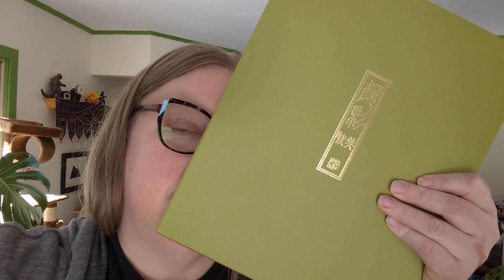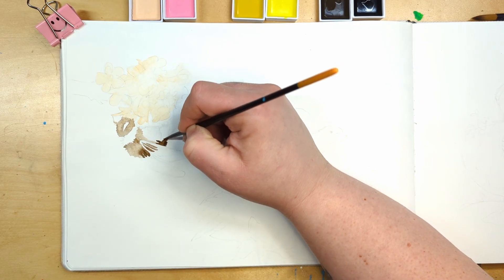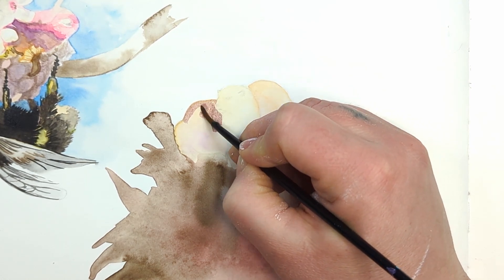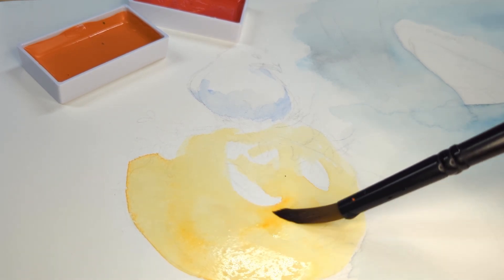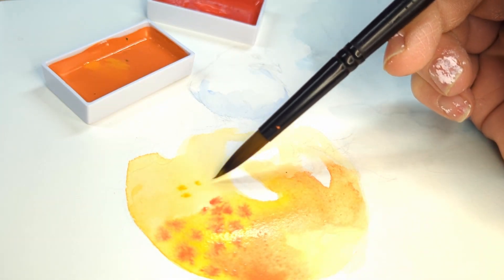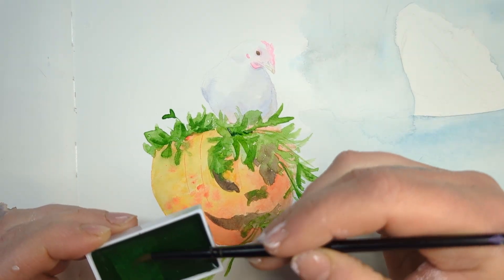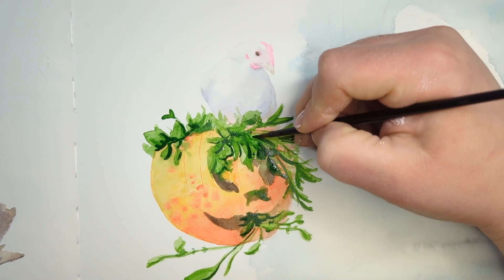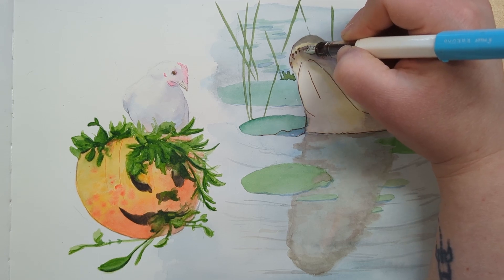Kuretake gansai tambi//new art supplies//what am I even doing?? 🤣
Hey all! Today is my first foray into Kuretake Gansai Tambi paints!! Come watch me struggle. I'm starting to feel like that's the motto of my channel!! 😅

If you can't get enough of me chatting about random stuff, and want more, along with random pictures and more random stuff, here's my newsletter!! I only send one out every couple of months, so I'm not spammy, I promise: